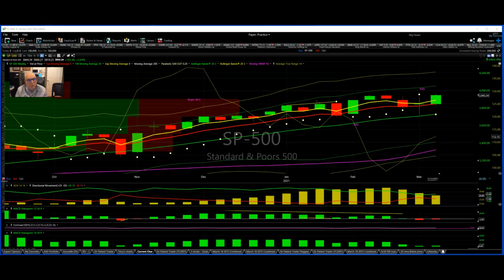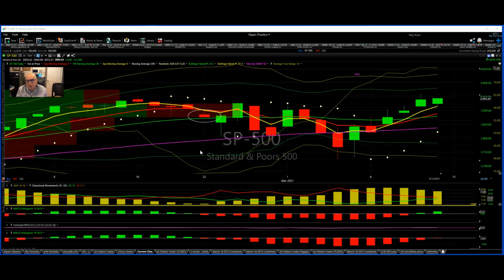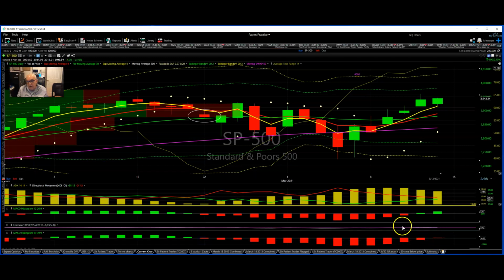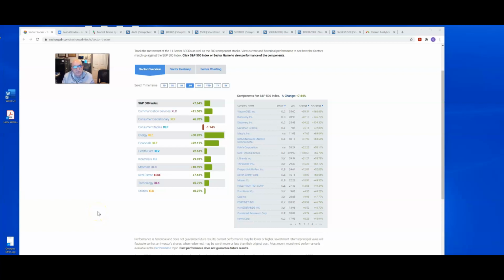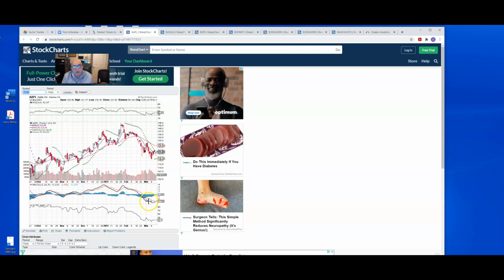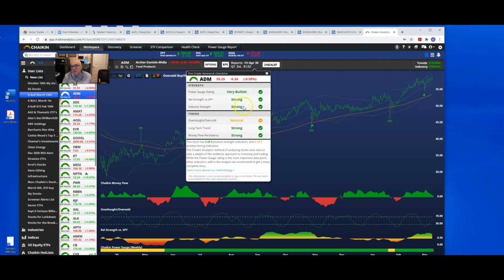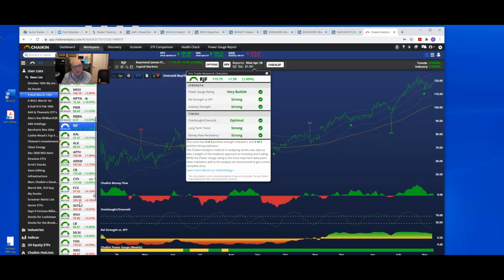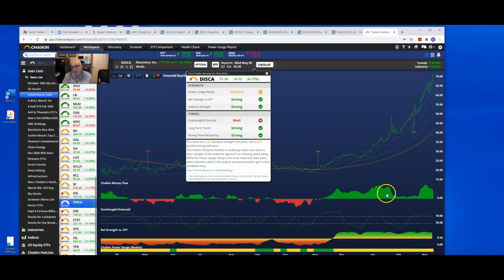Look at the Market March 12th, 2021